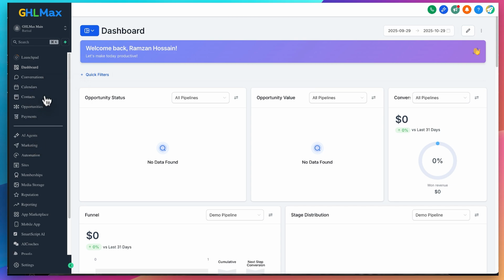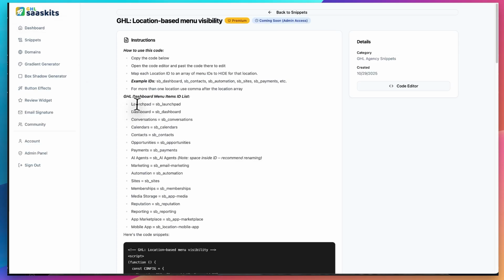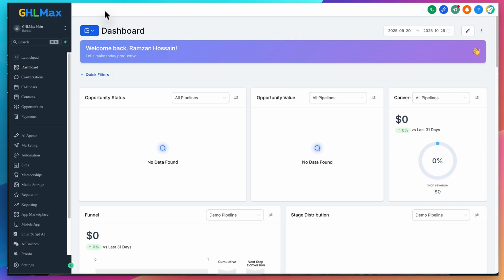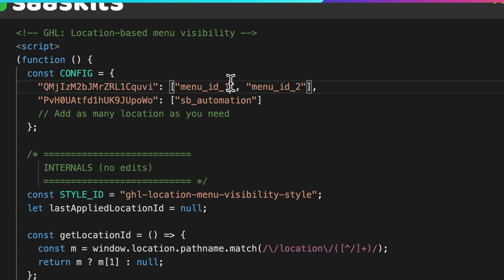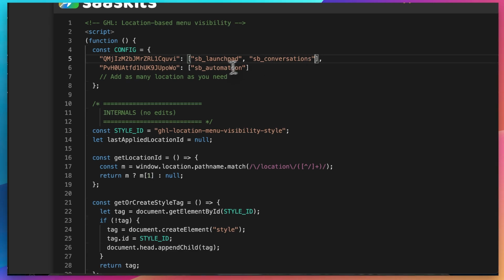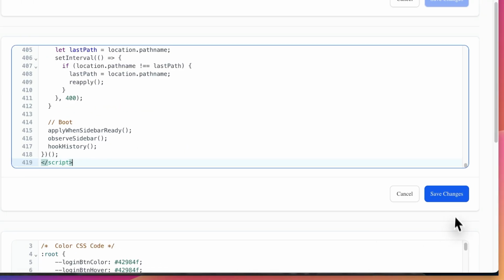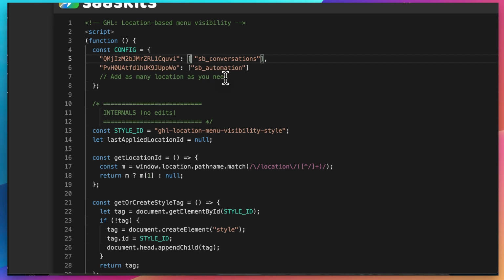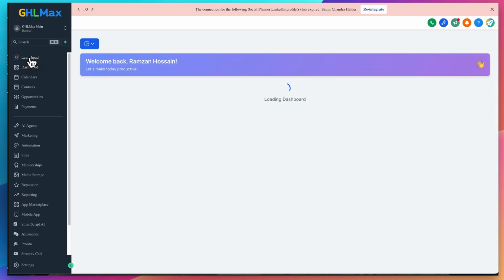Hide GoHighLevel Dashboard Navigation Menu Per Location (sub account) basis in 5 minutes